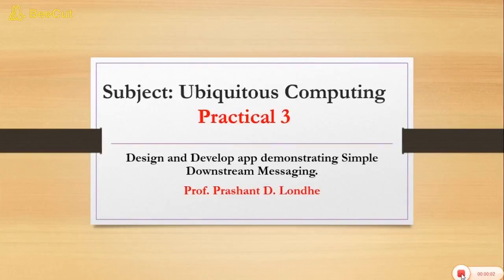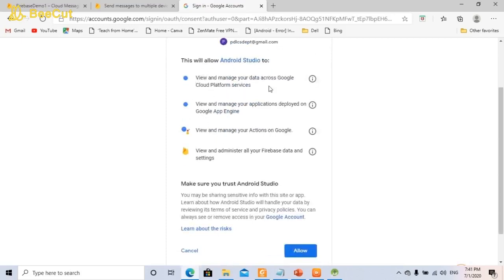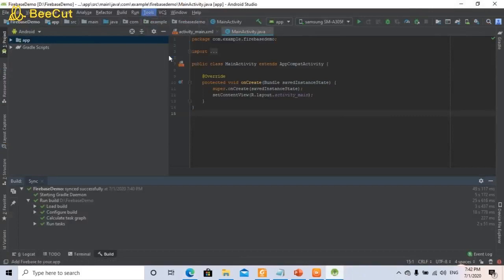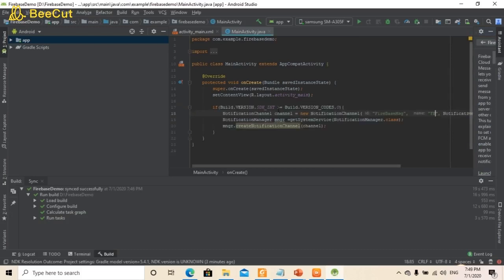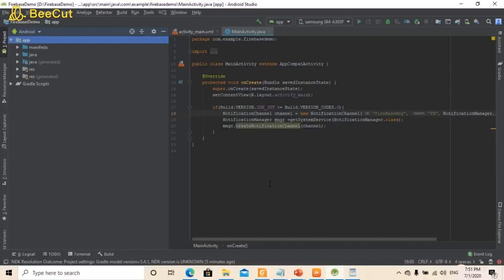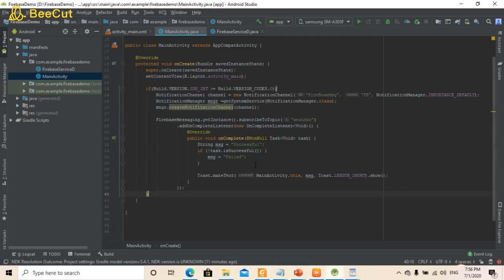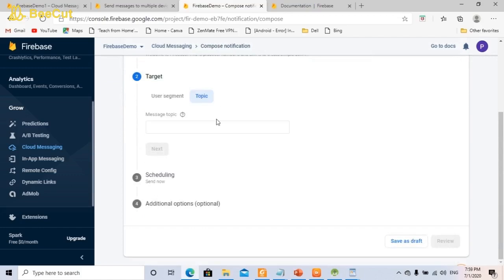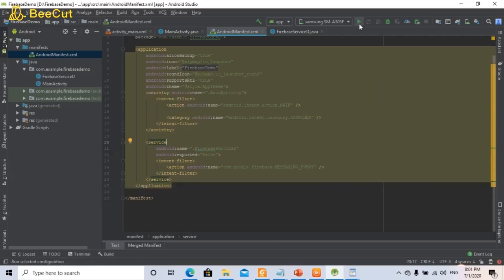Ubiquitous Computing --- Practical 3